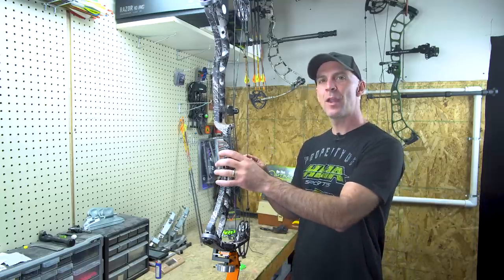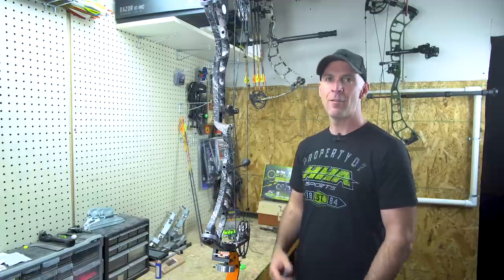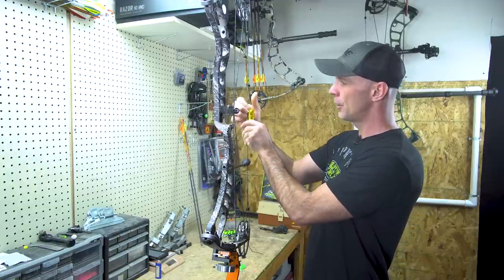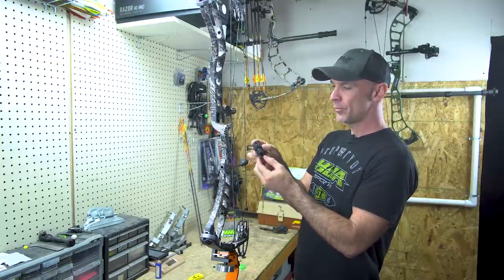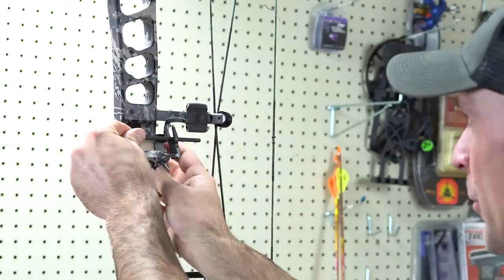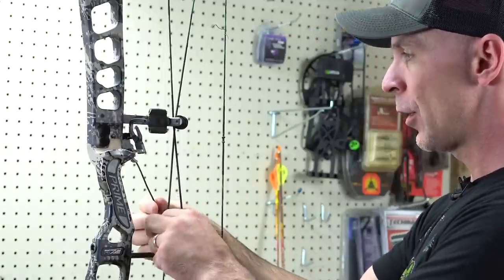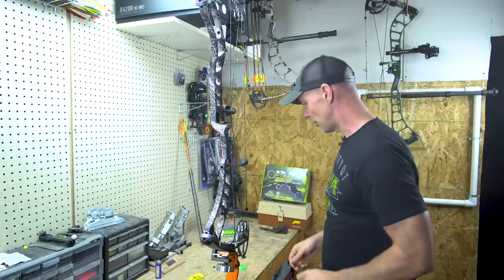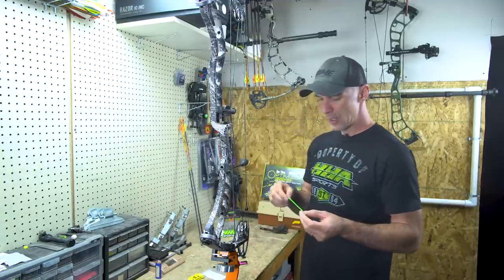Bow Setup: Installing the "D-Loop" and Rest (Part 1)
In this 4-part archery series, Elk101's Corey Jacobsen walks you through a tutorial on setting up a new bow.

In this video (Part 1), he'll demonstrate the first step to setting up a new bow: tying in your "D-Loop" and attaching your rest.

Equipment used in this video include:

Prime Rize bow
HHA Virtus Rest
BlackEagle Spartan 300 arrow

For more information regarding elk and bowhunting for elk, be sure to visit Elk101.com